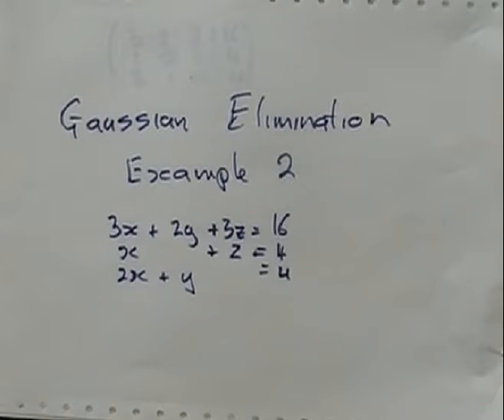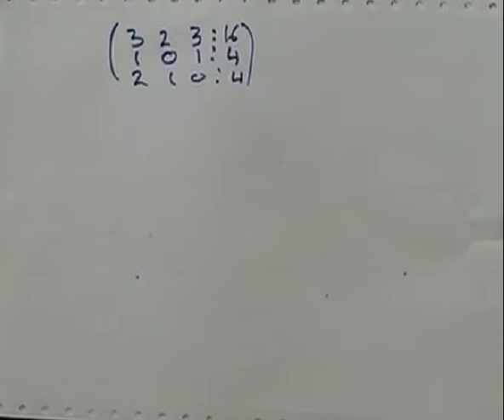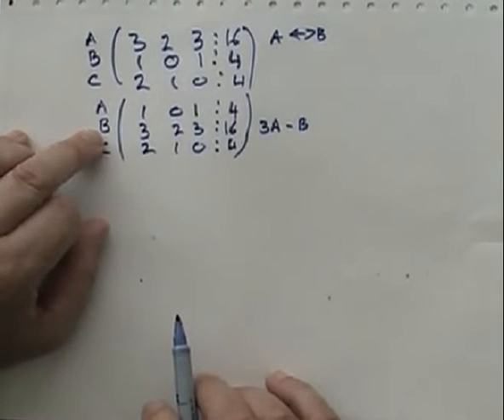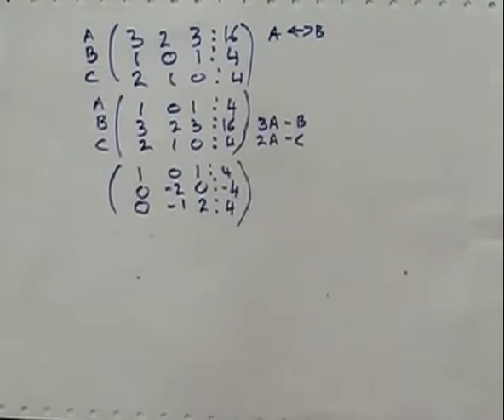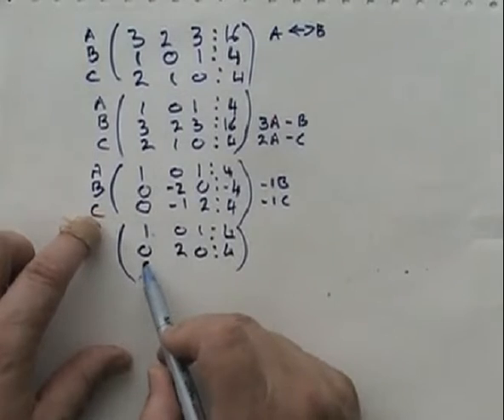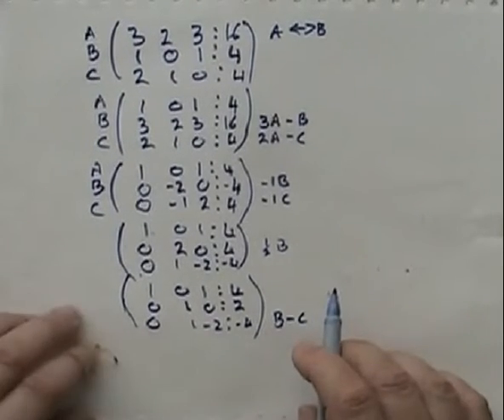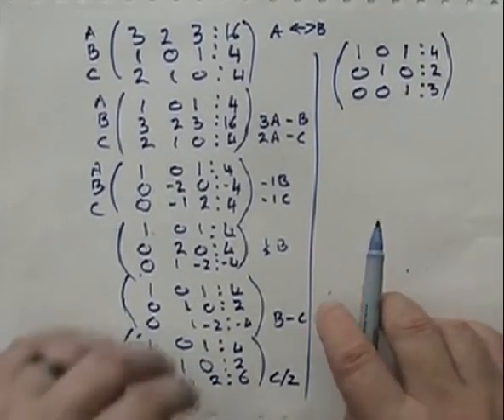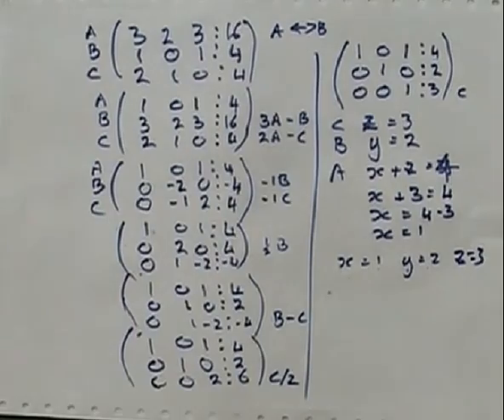Gaussian Elimination - Example 2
Another example of the use of row reduction to solve an augmented matrix.